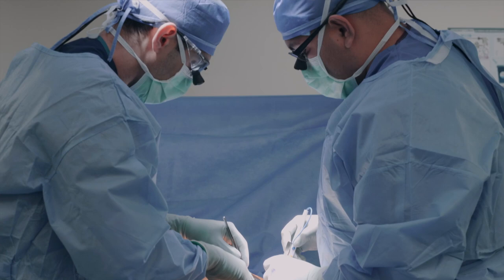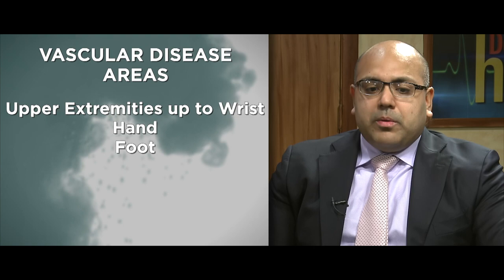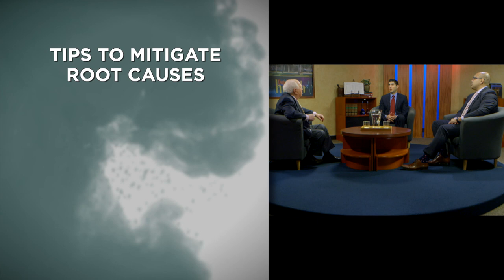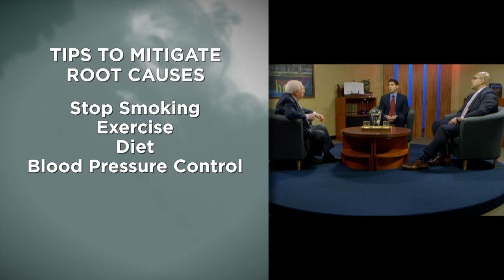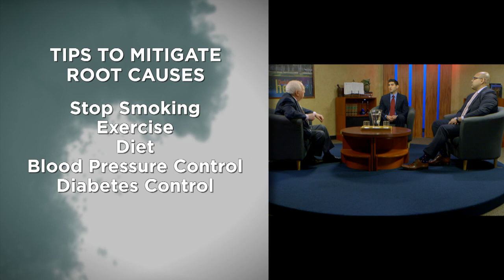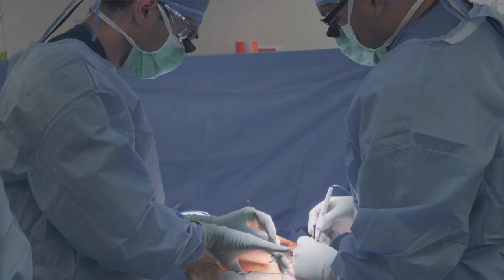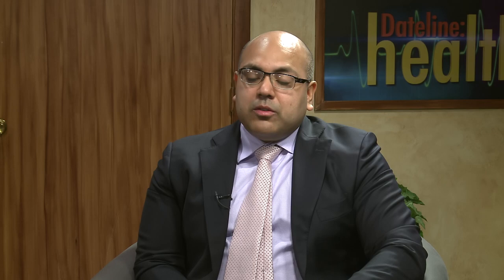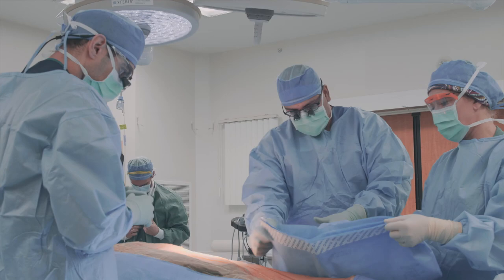Dateline Health Show 515: Future of Vascular Minimally Invasive Surgical Techniques and Treatment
This episode of Dateline Health is a discussion about the treatment options available to you if you have vascular disease.

Guests:

Rafael Bustamante, M.D.
Vascular Surgeon
Broward Health Medical Center

Joseph Habib, M.D.